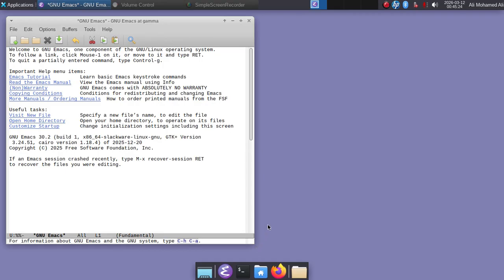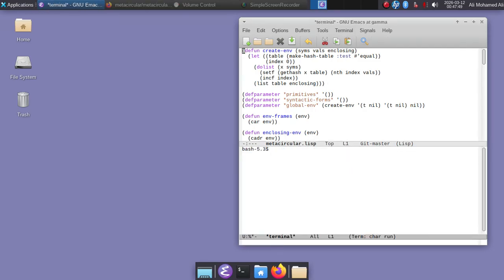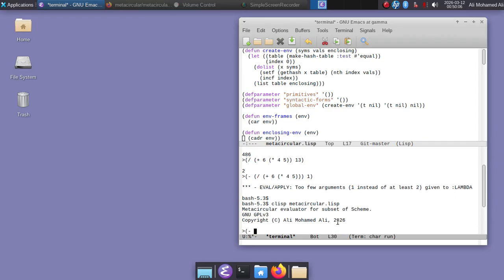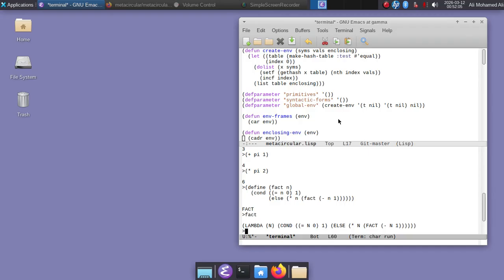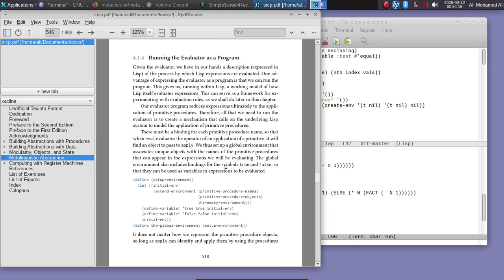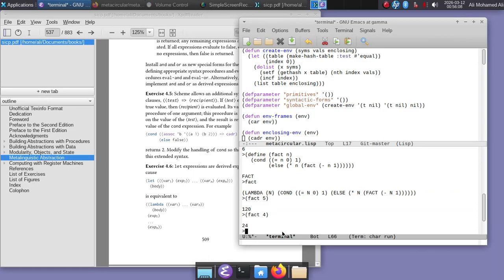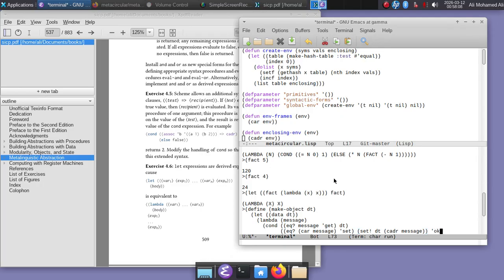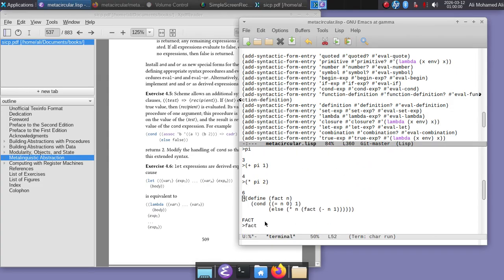[2026-03-12T00:42:53] Rudimentary scheme-in-cl metacircular evaluator demo 0x00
Just as the title says... Long demonstration (i like to talk), so this has been split into named parts.

I might make other demos showing some implemented functions from the original paper 'Recursive Functions of Symbolic Expressions and Their Computation by Machine, Part I' in this little scheme.

This was, despite my neutral tone, really really fun (smile-3-times :size 'grin).